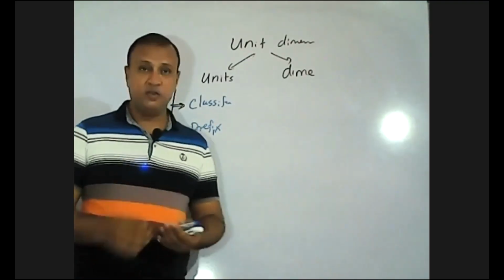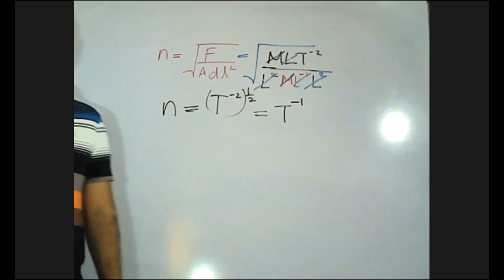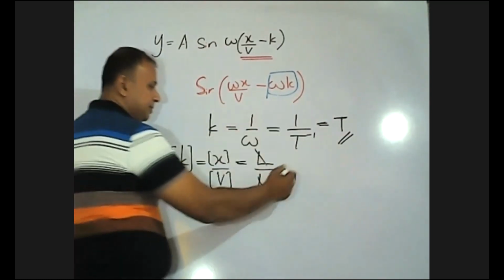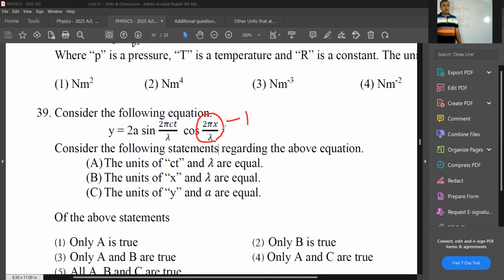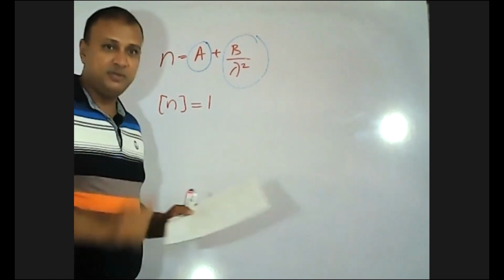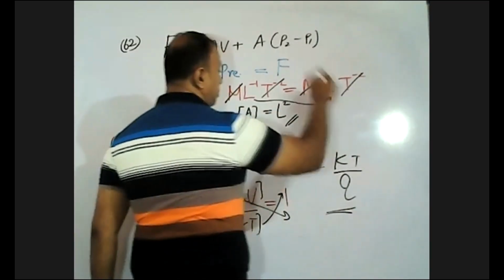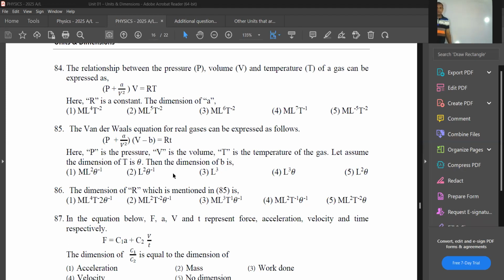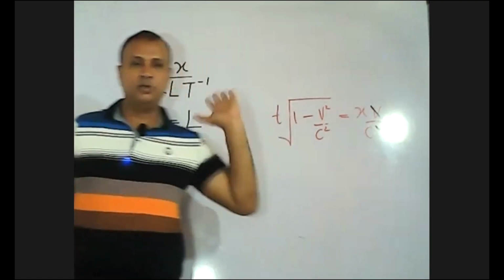Tute Discussion | Part 02 |2025 A/L | Units & Dimensions |Marlon Pathirage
Join Marlon_Pathirage's comprehensive lecture on Tute Discussion of Units & Dimensions in Physics for the 2025 A/L examination. Master the concepts of units & dimensions with engaging explanations and practical examples. Prepare confidently for the upcoming A/L Physics exam with this in-depth tutorial. Don't miss out on this opportunity to enhance your understanding of Unit & Dimensions.

2025 a/l | physics | unit, physics

2025 උසස්  පෙළ භෞතික විද්‍යාව - සිද්ධාන්ත පන්ති

1. ගුරුවරයා වසර 16 ක ඉගැන්වීමේ පළපුරුද්දක් සහිත මොරටුව විශ්ව විද්‍යාලයේ උපාධිධාරී ඉංජිනේරුවරයෙකු වීම

2. අප පන්ති වල සාකච්චා කරන ලද අනුමාන ප්‍රශ්න සහ විෂය කොටස් බොහොමයක් මෙවරත් උසස් පෙළ ප්‍රශ්න පත්‍රයේ අඩංගුව තිබීම.

3. වසර 16 පුරාම උසස් පෙළ සමත් ප්‍රතිශතය 100% හිම තබා ගැනීම.

4. දුර්වල සිසුන් සදහා විශේෂ ඉගැන්වීමේ ක්‍රම වේද

5. නිවැරදි සංකල්ප ඉතා සරල ලෙස සිසුන්ට පහද දීම

6. බොහෝ සිසුන්ට මෙම විෂය අපහසු යයි පවසන්නේ ඔවුන් නිවැරදි නොවන ක්‍රම ඔස්සේ විෂය තේරුම් ගැනීමට යාමෙනි. මෙම පාඨමාලාවේ විශේෂත්වය වනුයේ සිසුන් හට නිවැරදිව සංකල්ප තේරුම් ගන්නා ආකාරය සහ ඉගන ගැනීමේ නිවැරදි ශිල්ප ක්‍රම කියා දීමයි

7. ගැටළු විශාල ප්‍රමාණයක් සැදීම

8. සෑම පාඩමක් අවසානයේදීම එතෙක් කරන ලද පාඩම් අලලා සකසන ලද පෙරහුරු ප්‍රශ්න පත්‍ර ලබා දීම